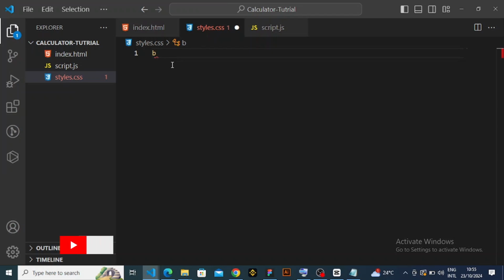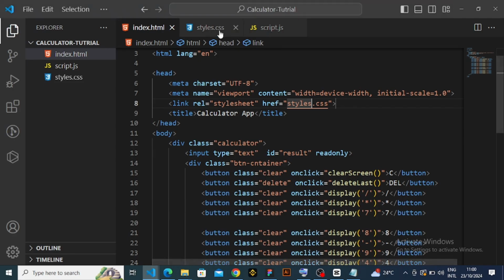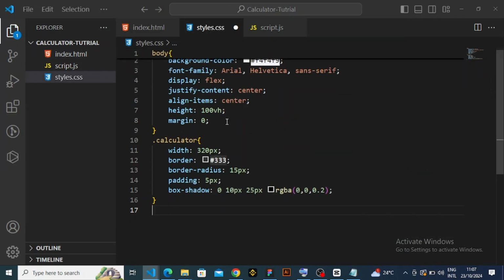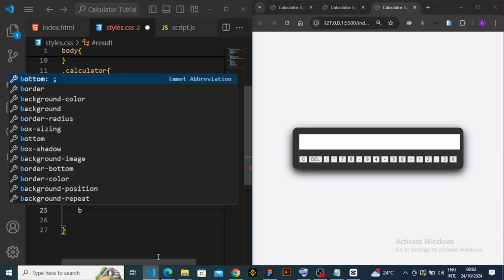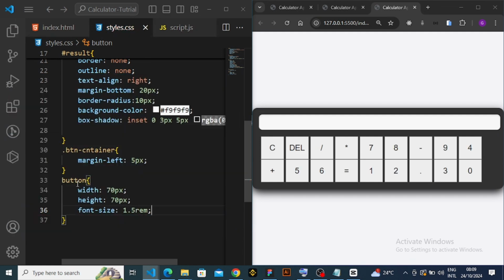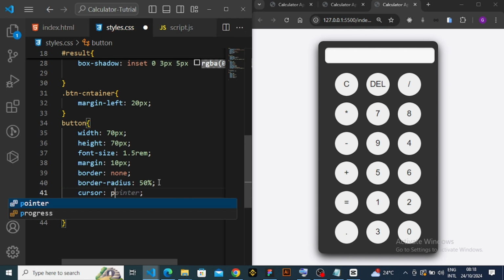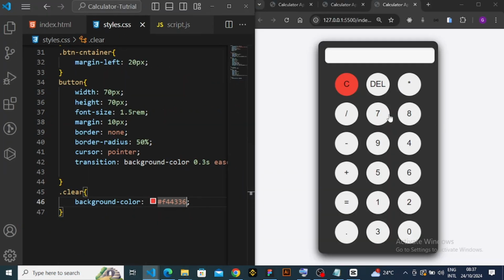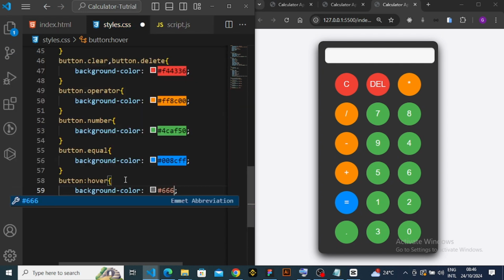Under 10 Minutes of CSS: Learn How to Style Using CSS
In this fast and accessible CSS tutorial, you'll dive into the art of styling a JavaScript calculator, transforming it from basic functionality to a polished, visually appealing web app in under 10 minutes! Perfect for beginners or those short on time.